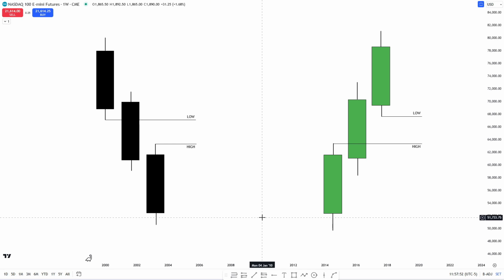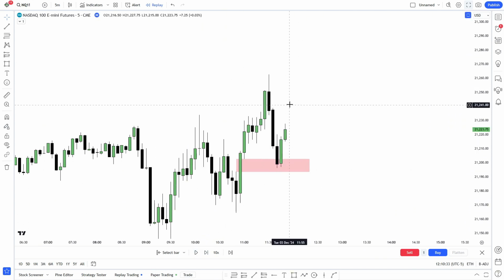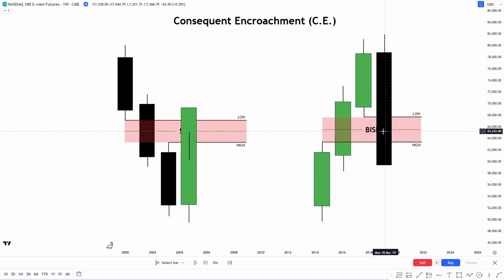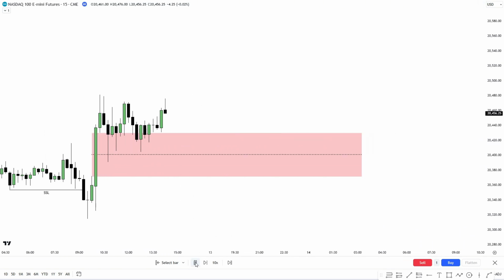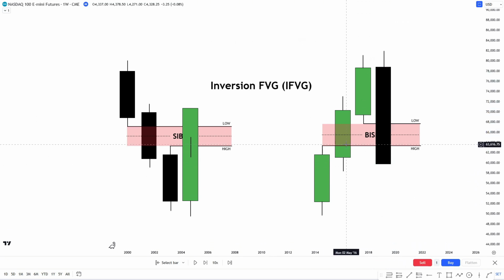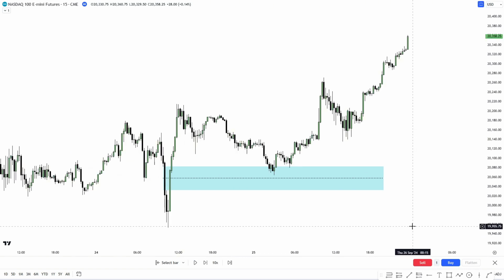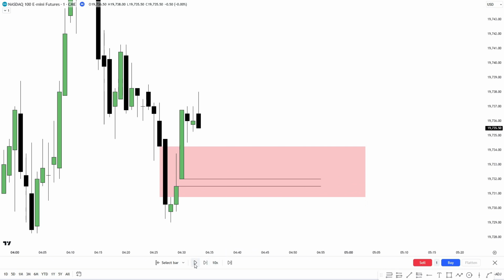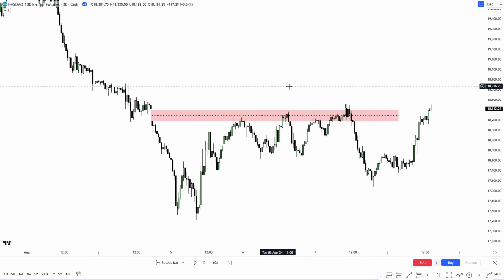Fair Value Gaps (FVG) - The Only Video You Will Ever Need!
In this video, you will learn everything that you need to know about FVGs & every type of gap & inefficiency. I go into great detail showing you several examples so make sure to grab a notepad as there is a lot of valuable information in this video.

00:00 - Intro
00:25 - What is a Fair Value Gap? (FVG)
01:11 - BISI & SIBI
01:45 - FVG examples
03:21 - Consequent Encroachment (C.E.)
05:14 - C.E. Examples
08:34 - Inversion FVG (IFVG)
10:47 - IFVG Examples
12:52 - Volume Imbalance vs Liquidity Void
13:36 - Volume Imbalance Example
14:48 - Liquidity Void Example
16:28 - Outro